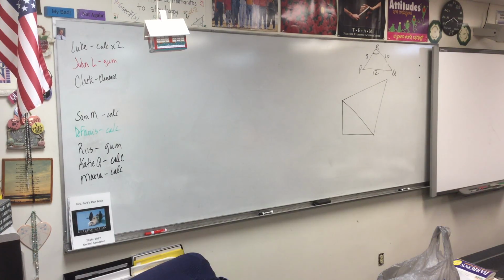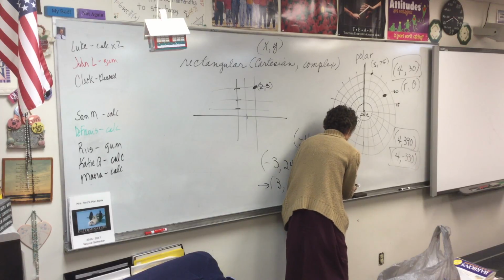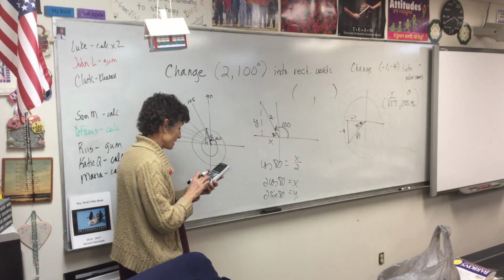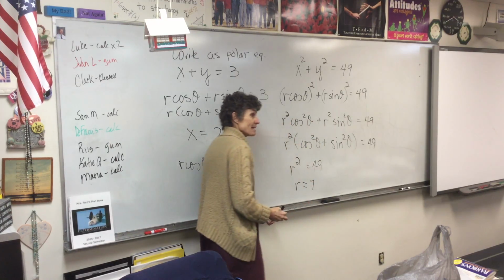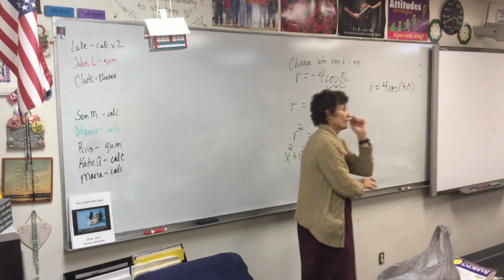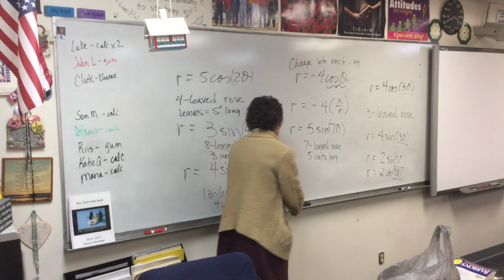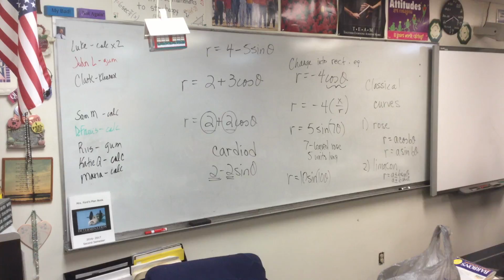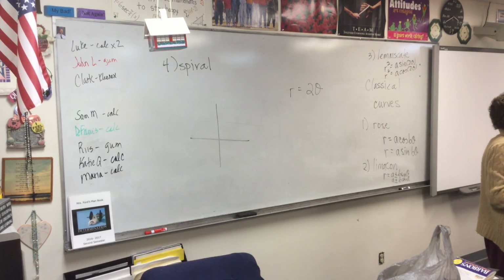Video 3-1-17 Precal A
6.1 polar coords, equations, curves